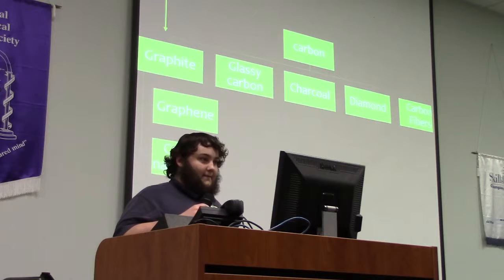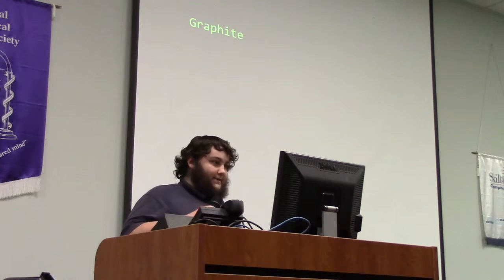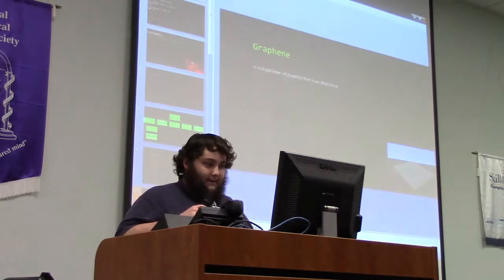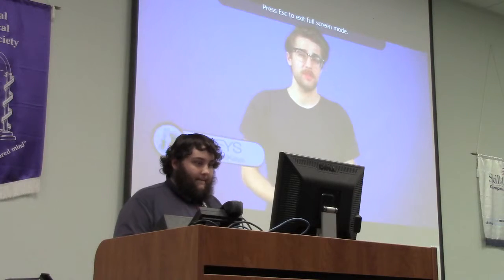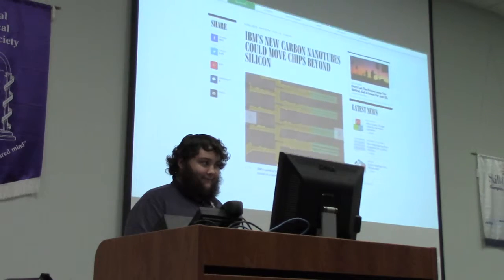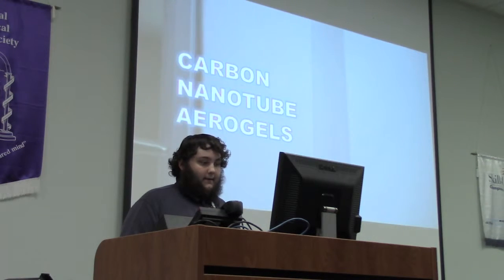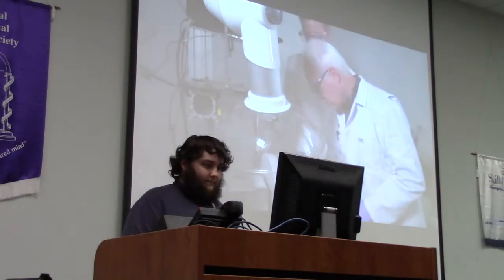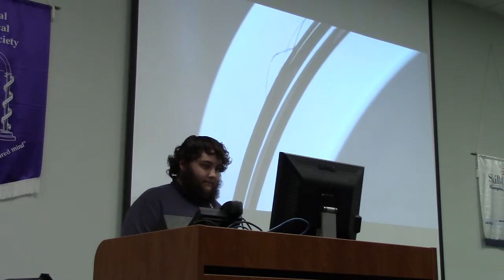Kevin Verran - Nanotechnology